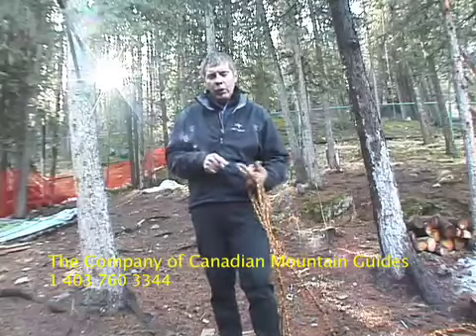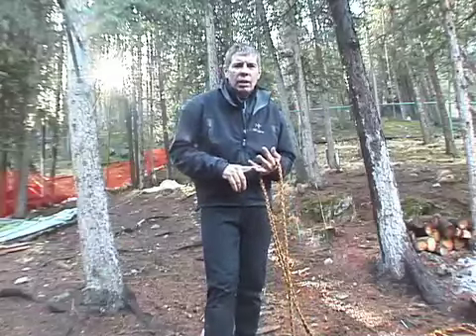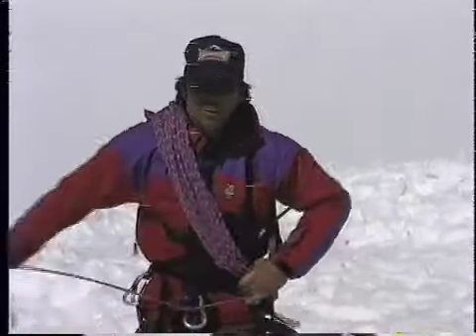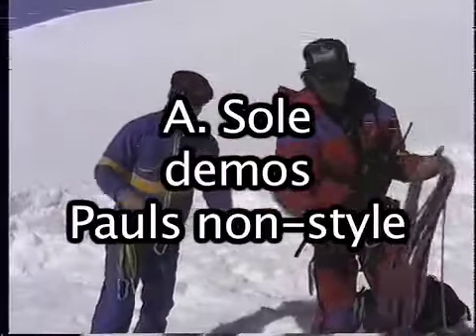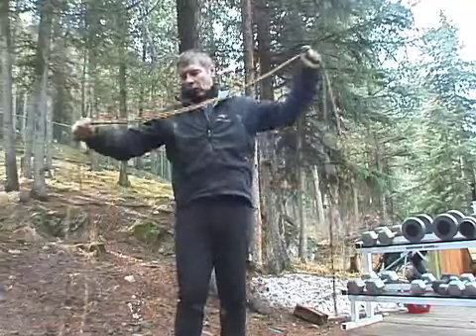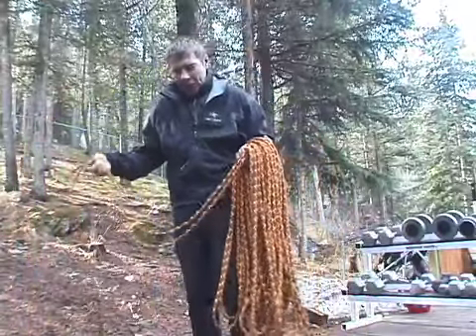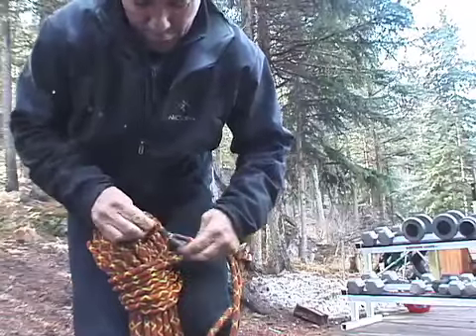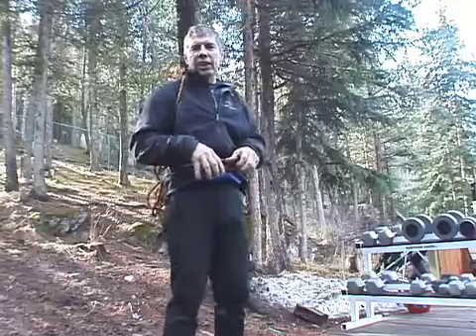CLIMBING TOOLS: Butterfly Coils - coiling a rope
Coiling a rope in such a way that you can use it for a backpack. The butterfly is a real quick simple method of coiling up your rope so that you can transport it and keep your hands free. Although the McKay method id prefered for mountaineering travel when you are constently changing rope lenghts this method works better in general for everyday use. If you are going to become a proper mountaineer you have to learn all the methods anyhow.

COMPANY OF CANADIAN MOUNTAIN GUIDES
BANFF CANADA